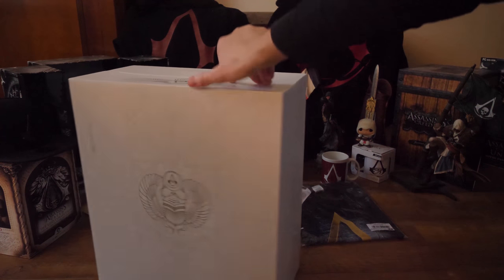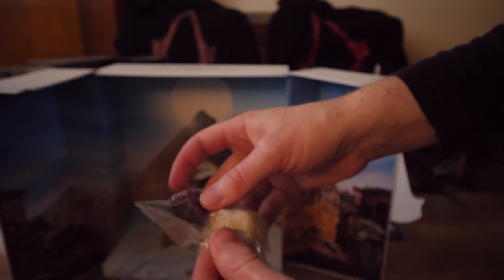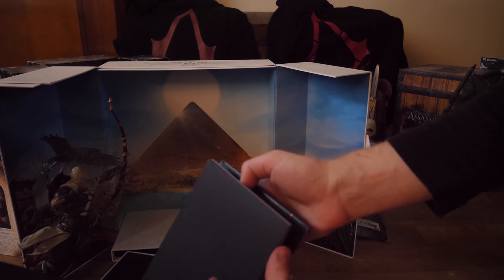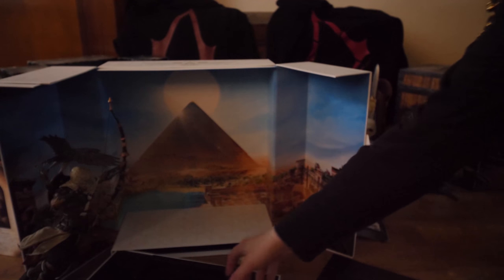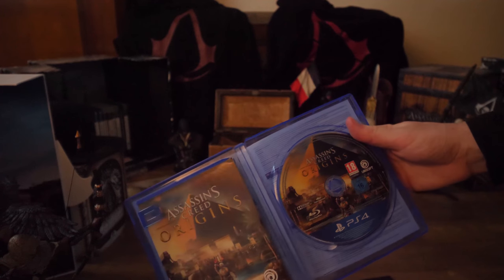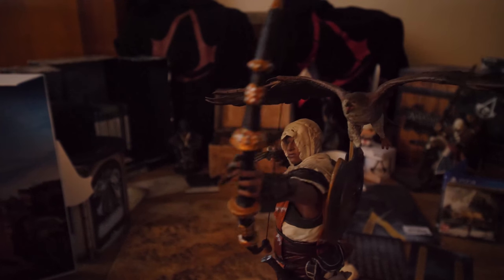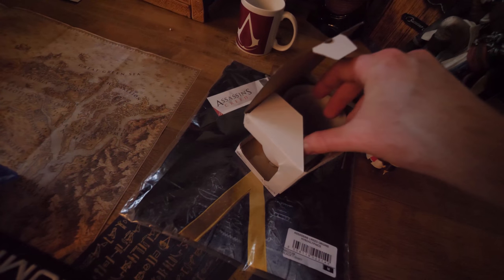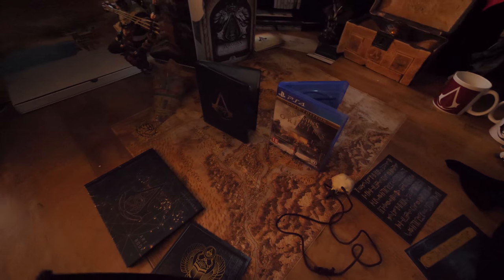Assassin's Creed Origins - Dawn of the Creed Collector's Edition Unboxing 4K HD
Assassin's Creed Origins - Dawn of the Creed Collector's Edition Unboxing in 4K 60fps (2160p) HD